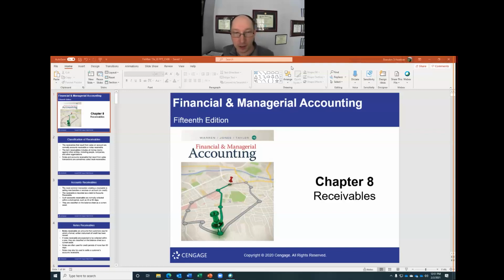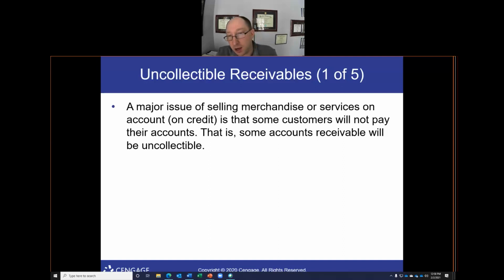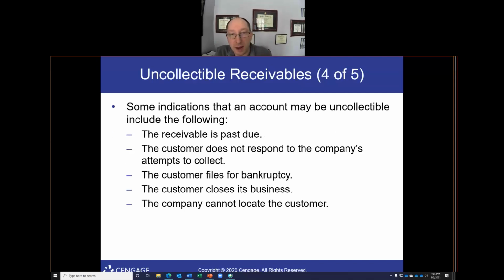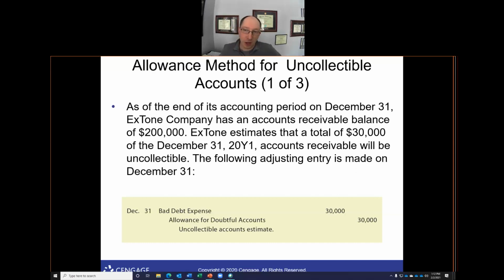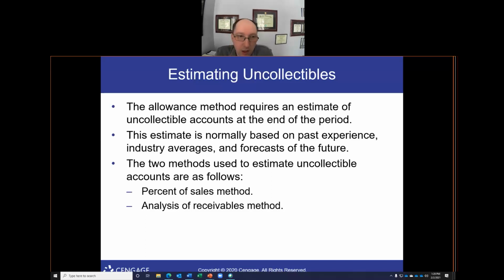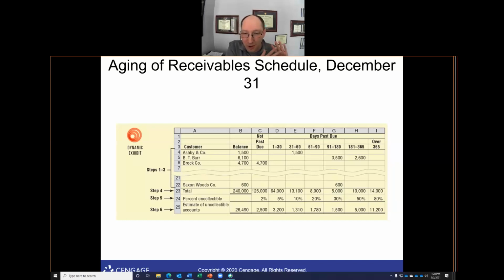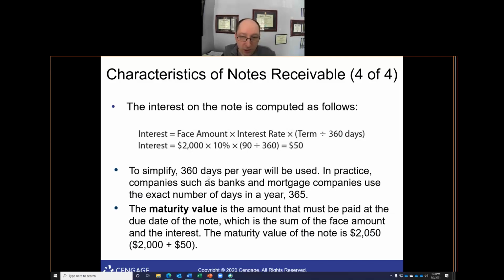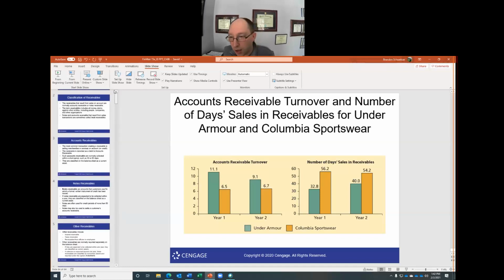Receivables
This video explains all types of receivables in accounting.